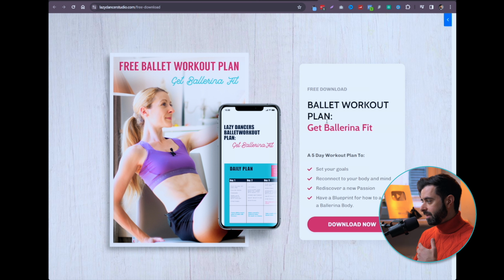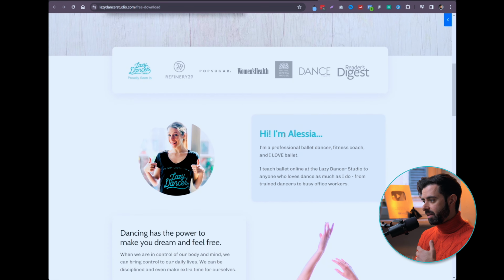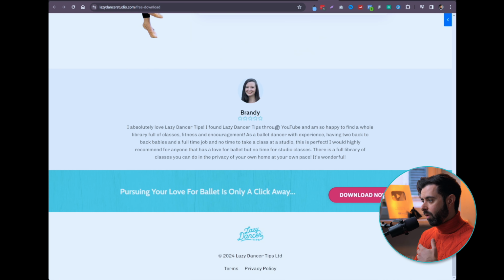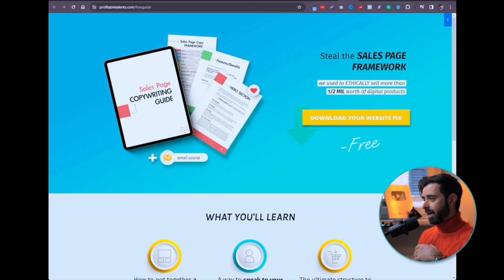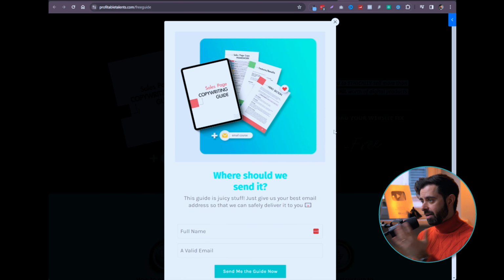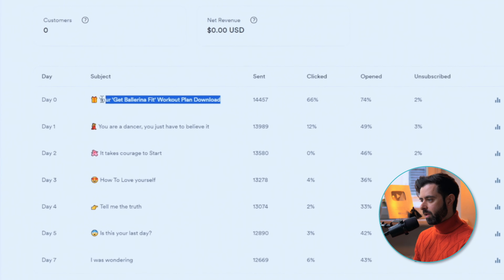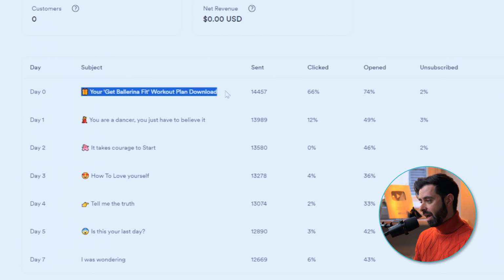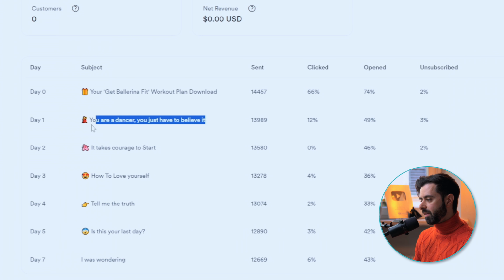Kajabi: Building an email funnel that CONVERTS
I'll show you actual examples of pages built entirely in Kajabi that you can take as inspiration to build your own sales funnel and start making money selling digital products.

🔴 Don't know how to write a sales page? Just grab the framework we used to sell more than $850k worth of digital products (this is the stuff we give to our high-paying coaching clients)

📝 Video Chapters
00:00 Introduction
00:35 The main funnel element
01:25 Optin page examples
02:59 Our email marketing process
04:02 The software we use to build our funnels
04:52 Email marketing ninja tips
07:27 How to write emails that convert

Remember that if you have any questions about the topic of this video, feel free to drop us a comment below and we'll do our best to reply to you or make a new video to help you out if we can.